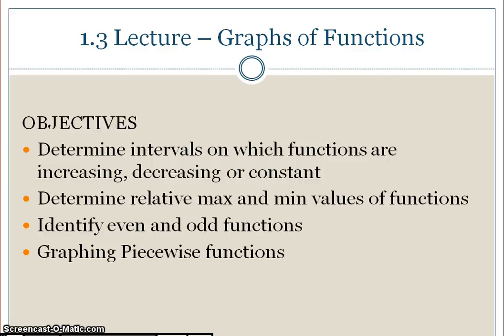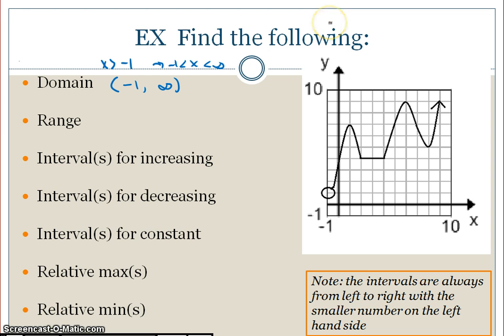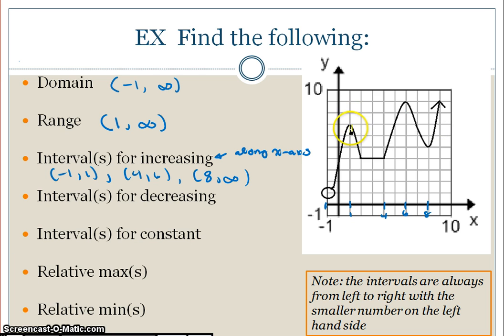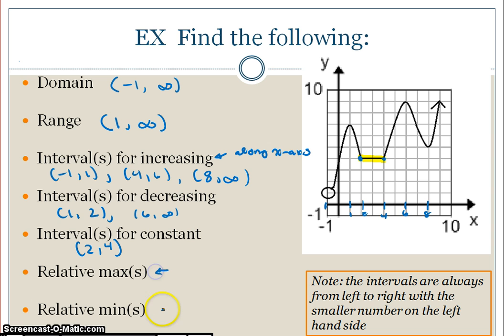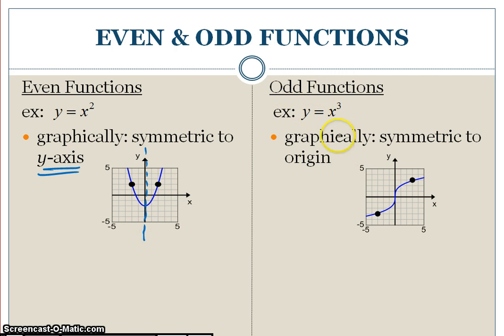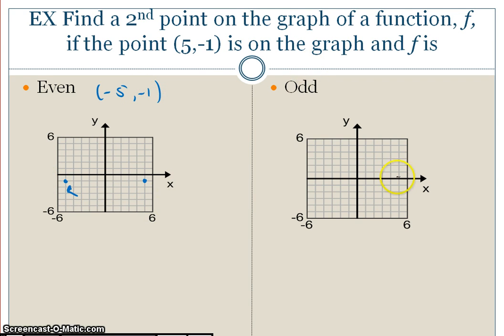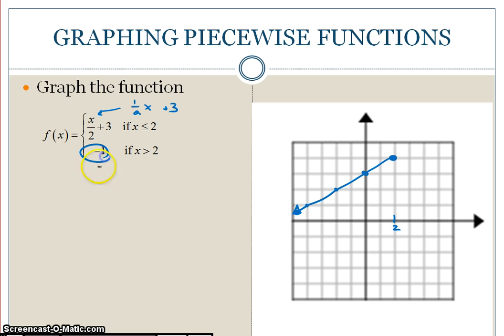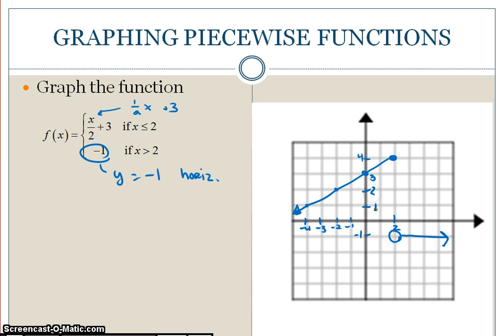1.3 graphing Lecture.mp4